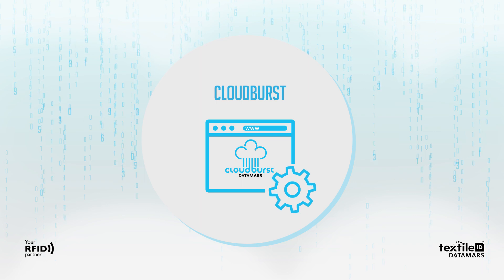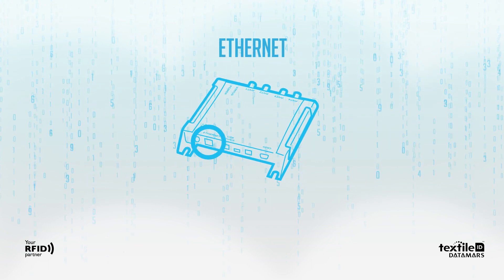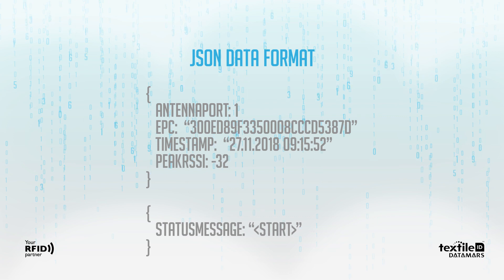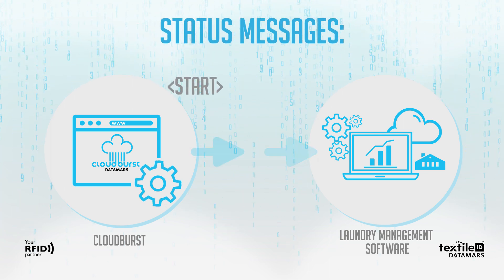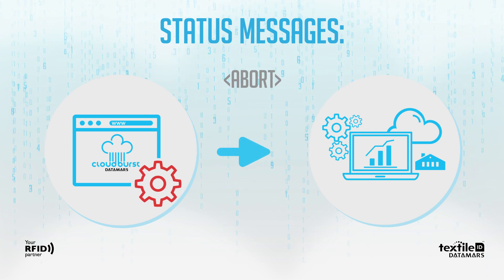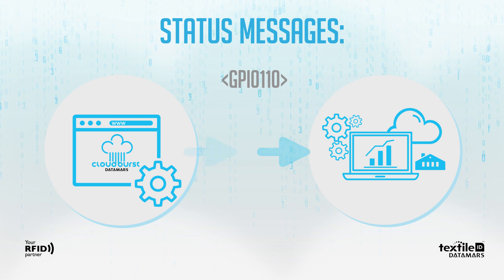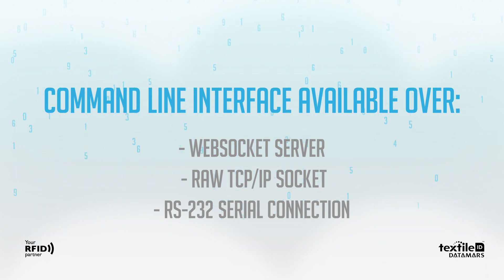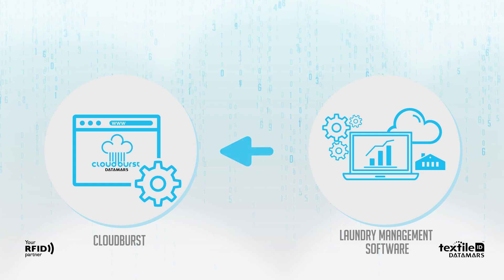Cloudburst tutorial nr. 4 _ Output interfaces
This tutorial shows you all Cloudburst output interfaces, protocols and data formats.